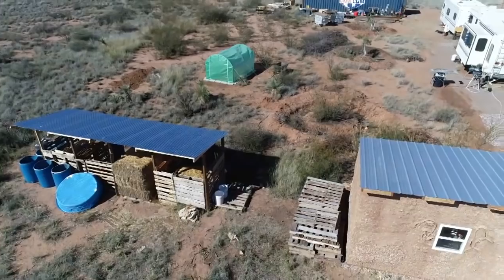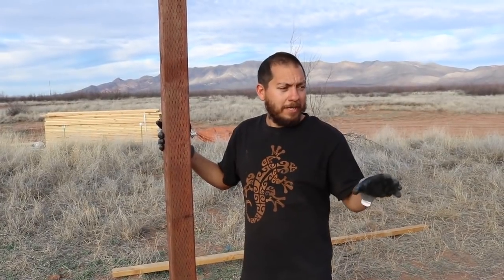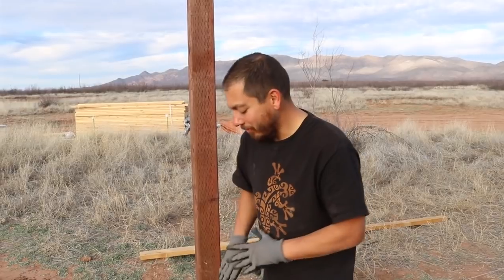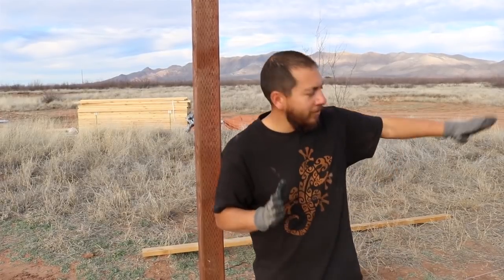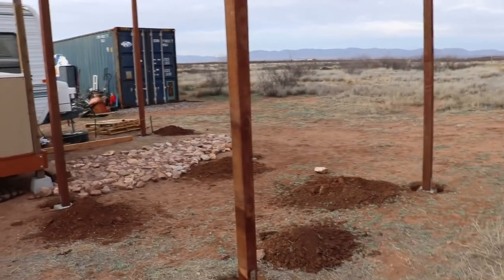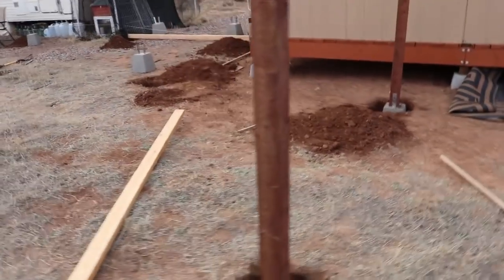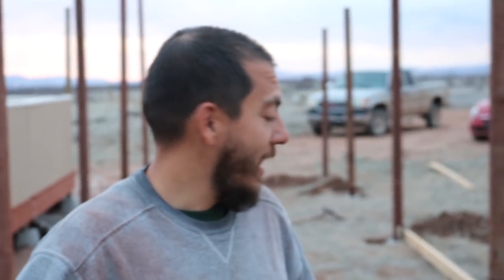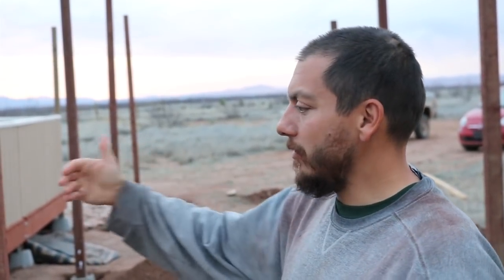Epic DIY Off-Grid Water Harvesting Carport Build- Mounting Posts and Concrete Piers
The build on the carport continues. It's slow going as we work to keep digging on the holes and mounting the posts, while still trying to keep everything square. Come along on our journey to water security!